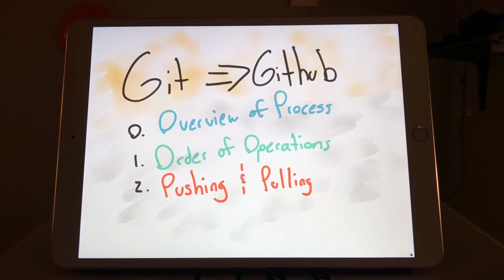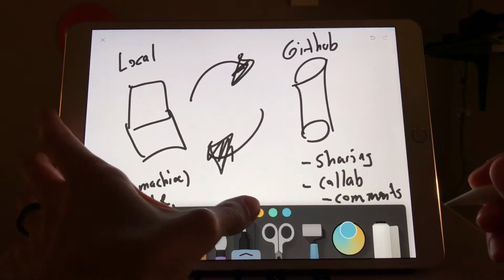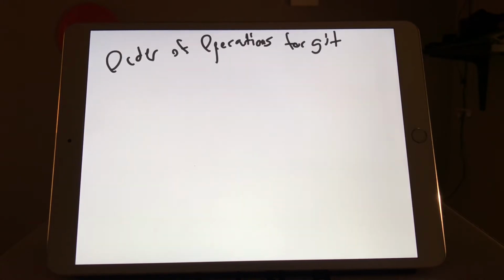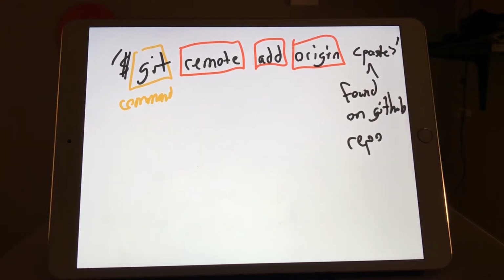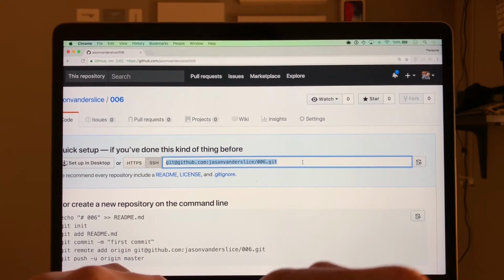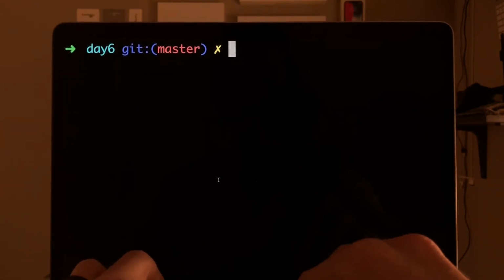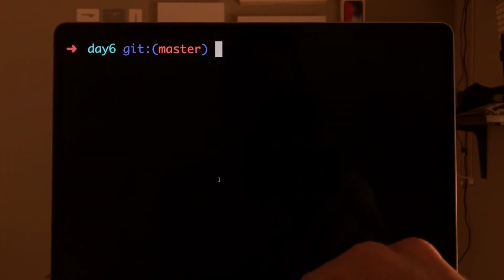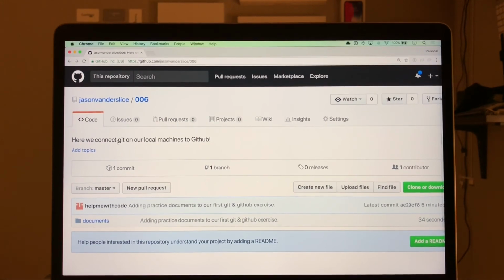How to get unstuck with git & Github